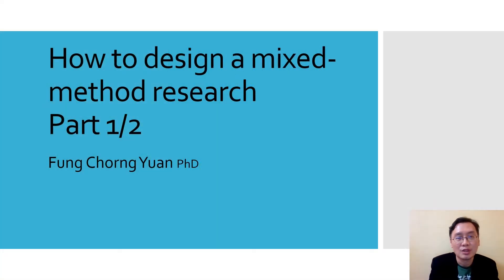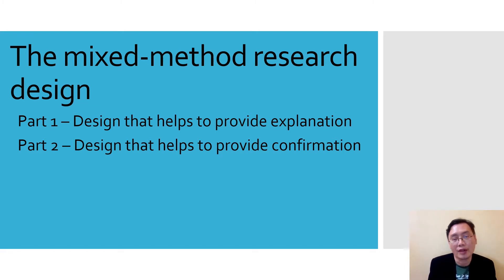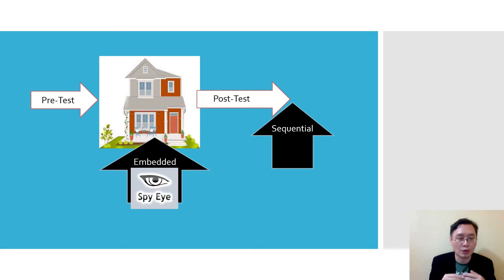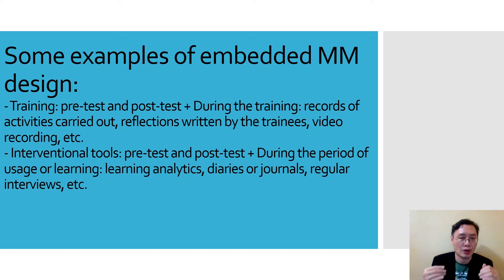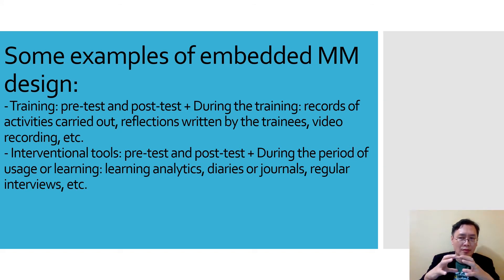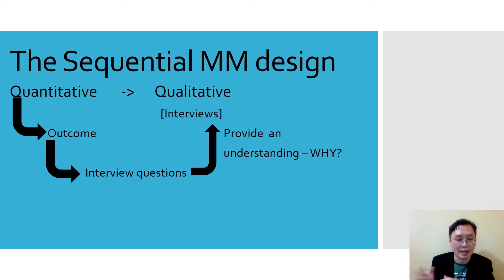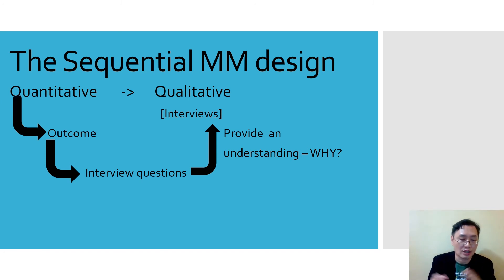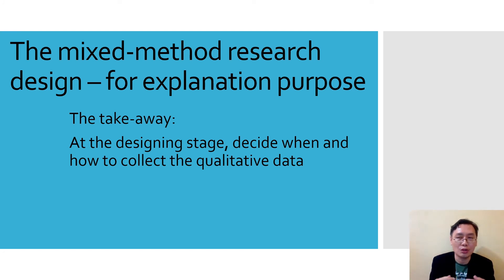How to design mixed-method research without getting mixed-up: Part 1 of 2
In this short video, I will share with you how to design mixed-methods research that can provide explanations.

I have published an article utilising learning analytics to provide explanations about students online engagement. Here is the link:

My other video that explains the concept of data triangulation would be relevant also when designing mixed-method research. Here is the link:

Deductive data analysis is another tool needed when analysing qualitative data in mixed-method research.